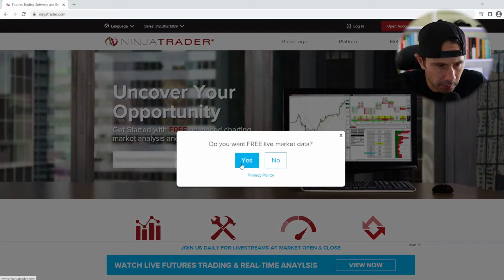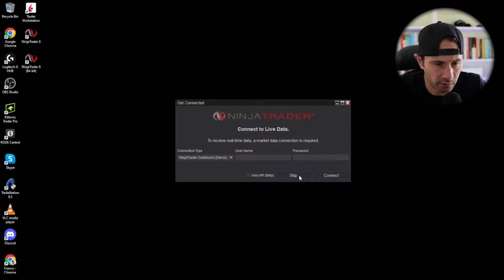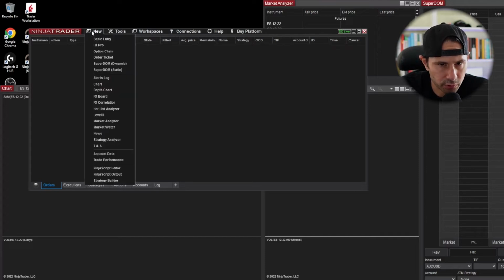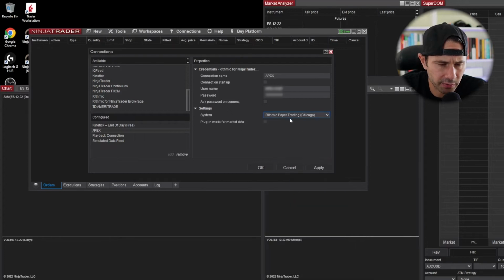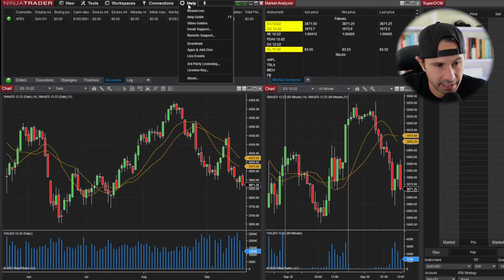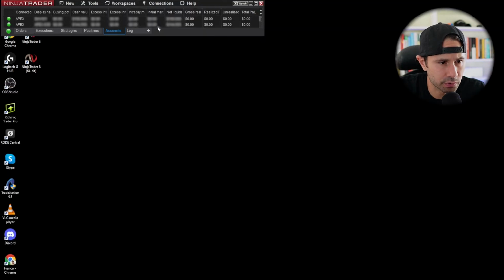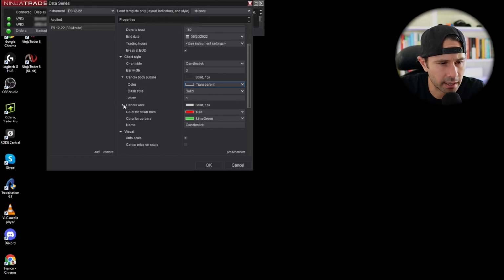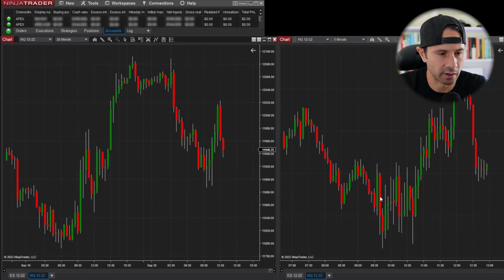Ninja Trader Complete set up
How to download Ninja Trader, one of the best trading platforms now in the market for Day Traders. If you want to learn how to configure new accounts and new workspaces here in this video we show it all. I've learn that Ninja Trader is the most efficient and technological platforms that any trader can use. If you are a Beginner Trader or experienced you can use the information in this video to learn how to install and configure your trading platform. Here you can find a complete demo on how to start using Ninja Trader 8.

Ninja Trader offers a variety of high quality features like a Programming wizard to build Algo Trading with very limited programming knowledge. I demonstrate in the video how to set up a new chart and additional charts so you can watch different time frames and different assets (Instruments). I focus my trading in the Futures Market but Ninja has the option to choose among different classes. FX(Forex), Options, and Futures.

Intro 0:00
Download the platform for free 00:14
After you downloaded 01:17
Execute the platform for the first time 02:24
Best Plan for you 04:24
Create a new connection 05:20
How to get rid of Global Simulation Mode 08:57
How to input you License Key 10:18
How to see different workspaces 12:23
Create a new workspace 12:43
Add a New Chart to the workspace 13:11
Add a second chart in a different window 16:10

My trading equipment:
Stands:
For Ultrawide Monitor:

day trading  bitcoin live trading aapl trading futures live jobless claims how to trade futures stock market crash bearish market  day trading live
 trade ideas live trades by matt